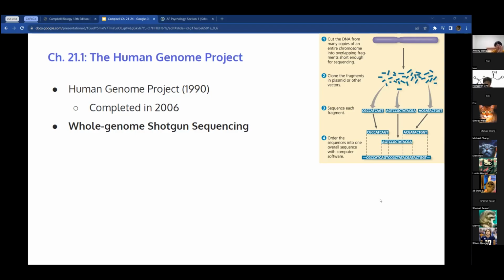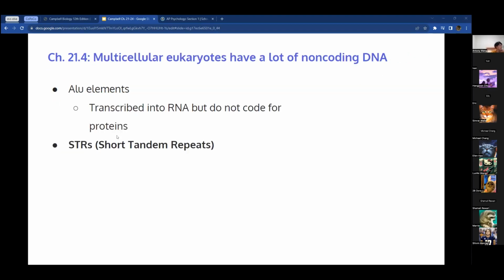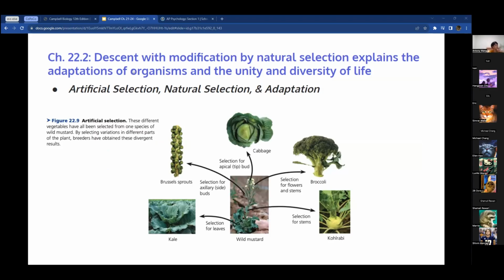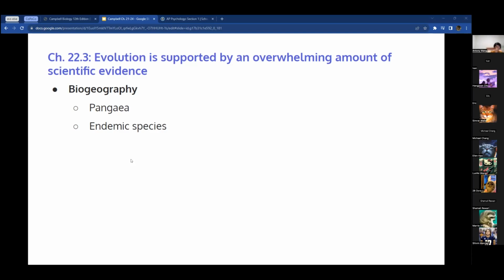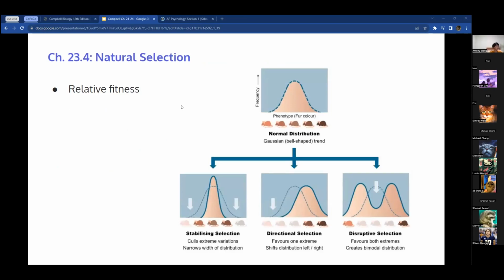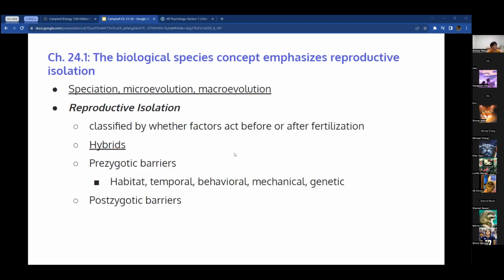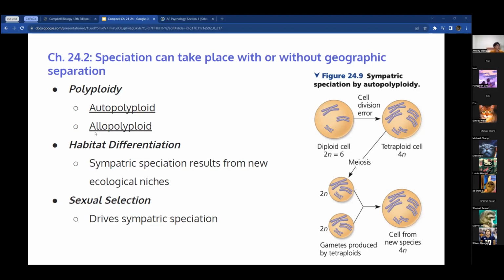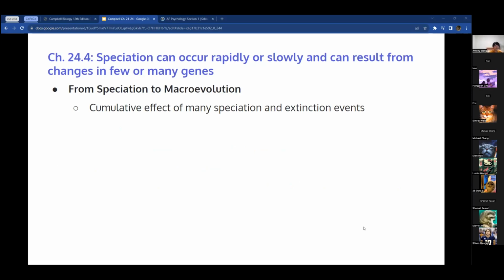BISV High School Biology Olympiad Club Meeting 6: Chapters 21 - 24